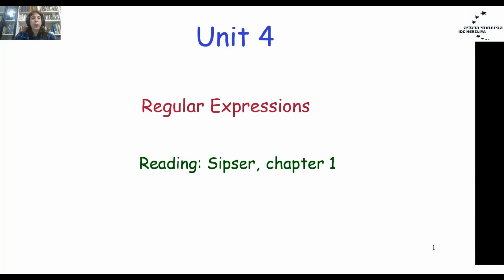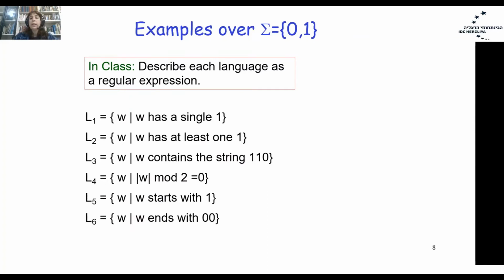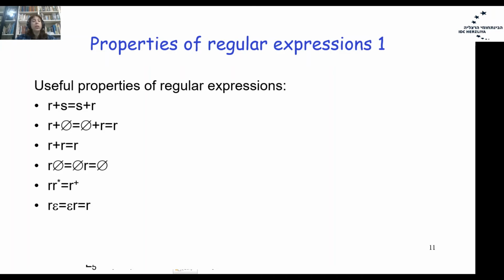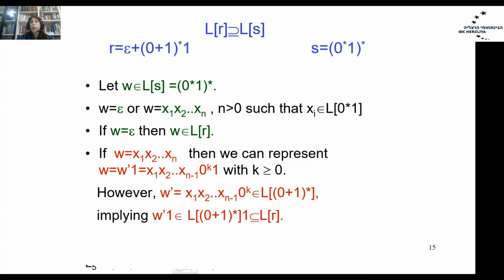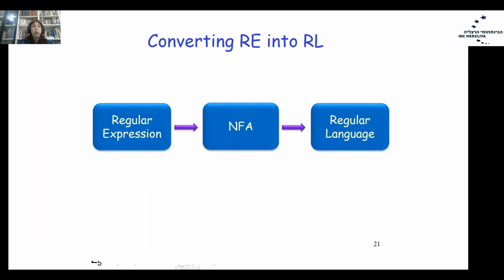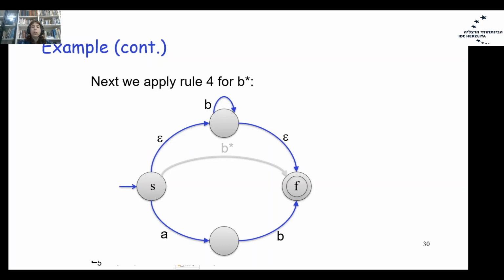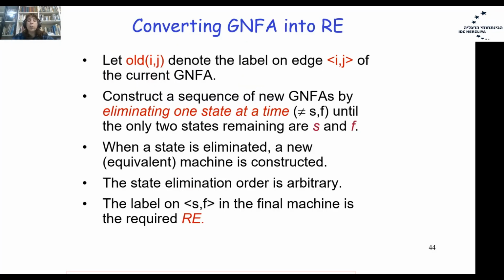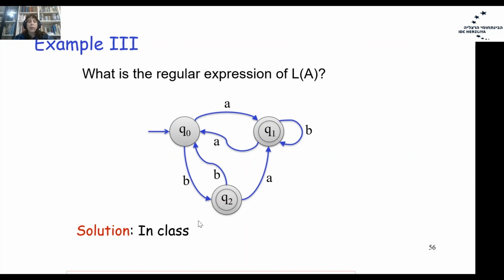automata English Lecture 5 Regular Expression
Automata and Formal languages
Regular Expressions (RE)
Properties of regular expressions
Language of RE
Equivalence of RE and FA